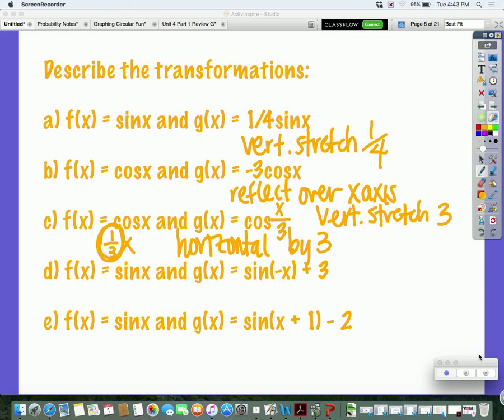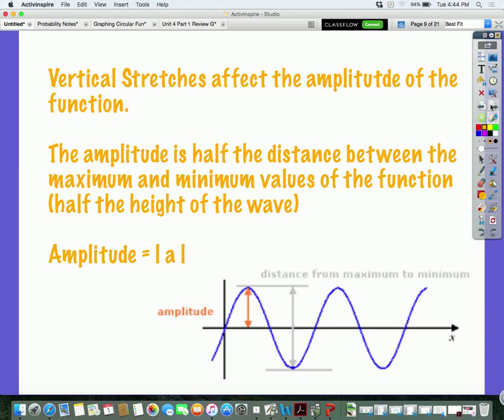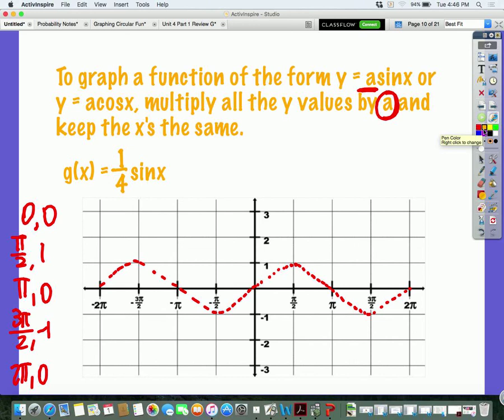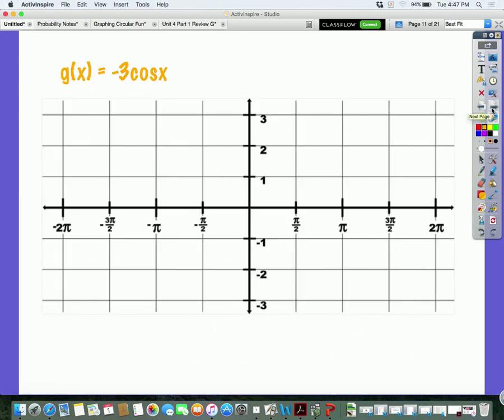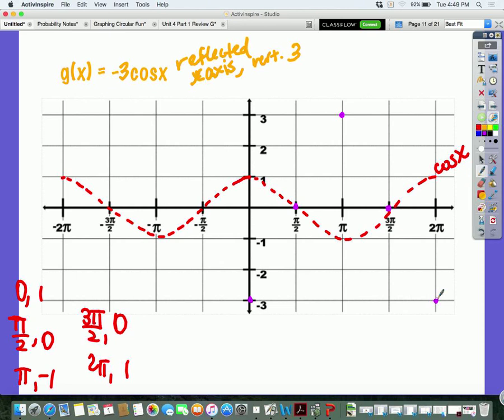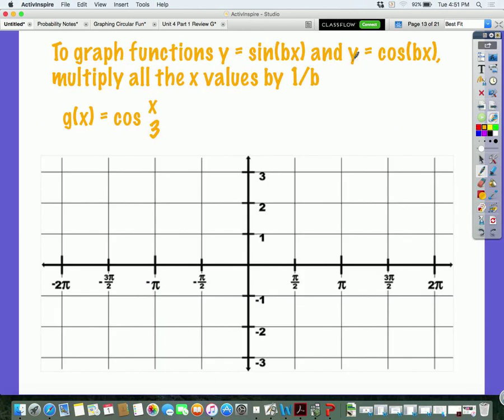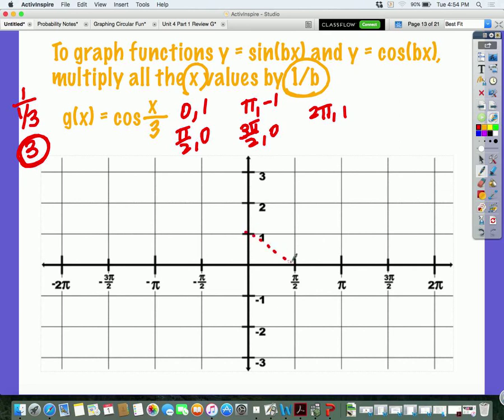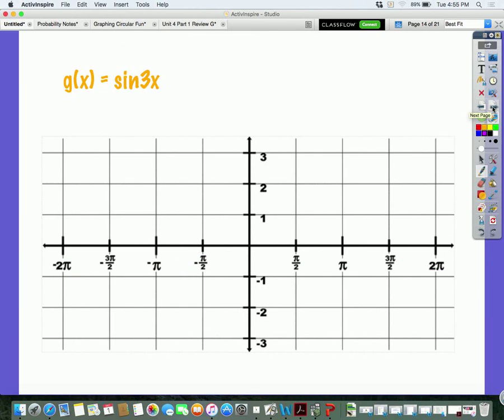20 Graphing Circular Functions part 2